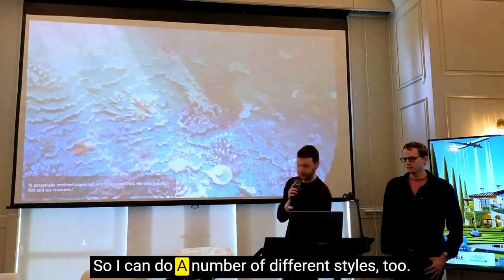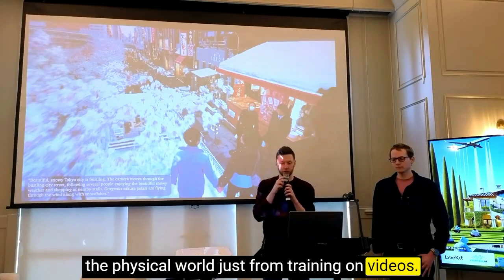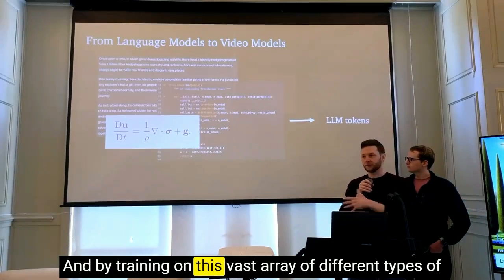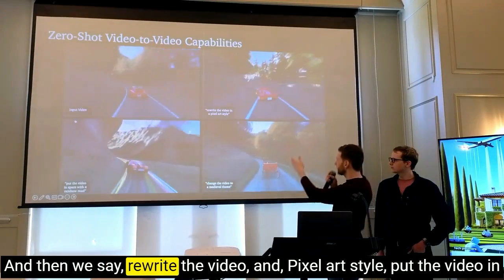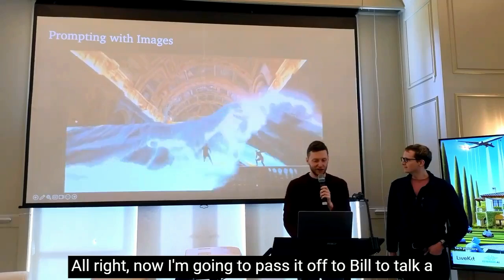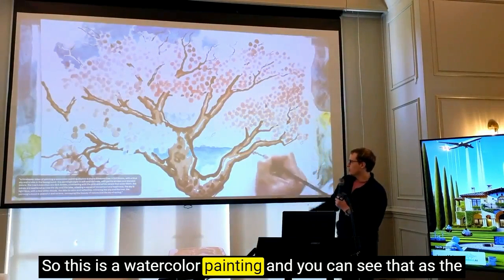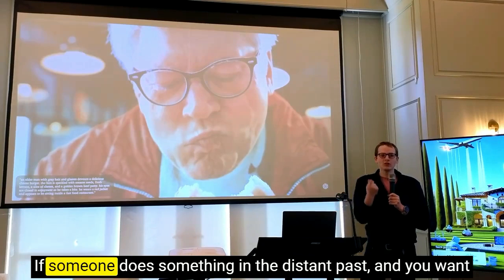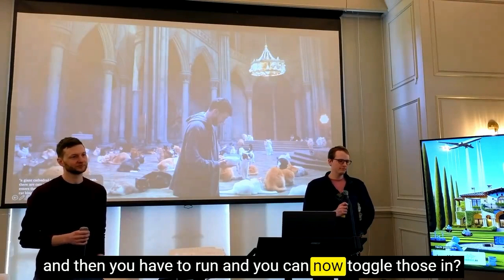Sora Creator “Video generation will lead to AGI by simulating everything” | AGI House Video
AI News by Wes Roth. We cover AGI, open source and AI Agents. From Sam Altman, ChatGPT and OpenAI to Elon Musk, XAI and Grok.

Wes Roth Business @ Gmail . com

Just shoot me an email to the above address.